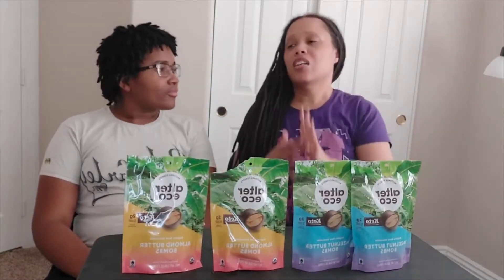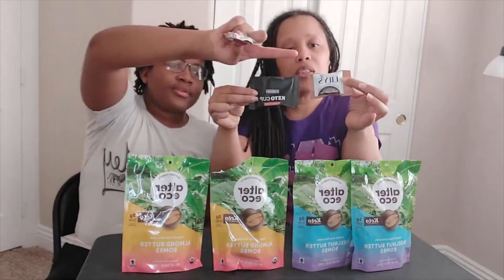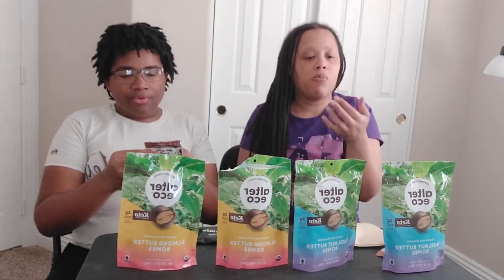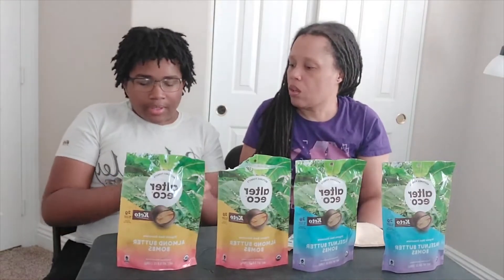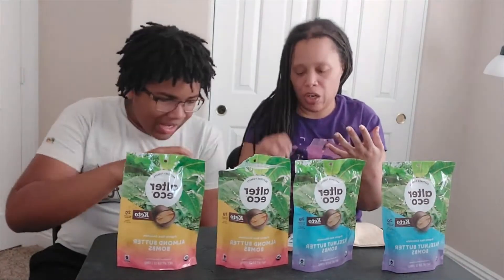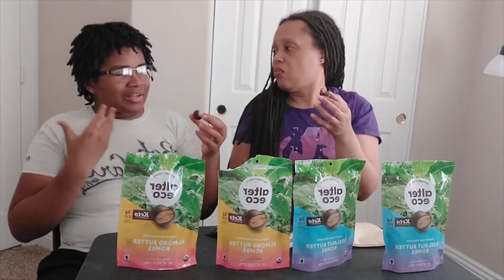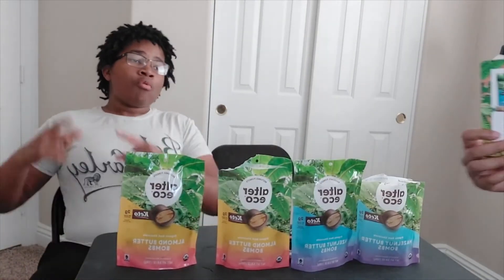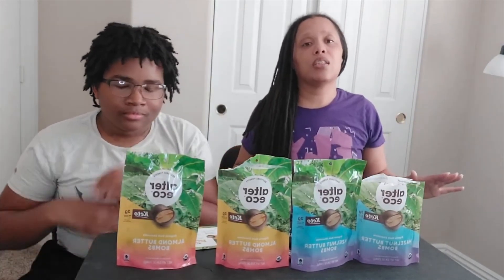Keto Nut Butter Chocolate Truffles Snack Review (Alter Eco)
Join Ells and I for this keto nut butter candy tasting!

Come with me visionaries along my ketogenic, imf journey. I will be sharing my experiences about the keto diet and intermittent fasting, favorite foods, keto recipes, what helped me in breaking keto weight loss stall, boosting ketones, omad and more.

In addition to healthy eating habits, CBD has also worked wonders for me.